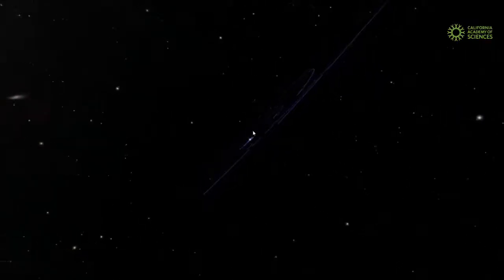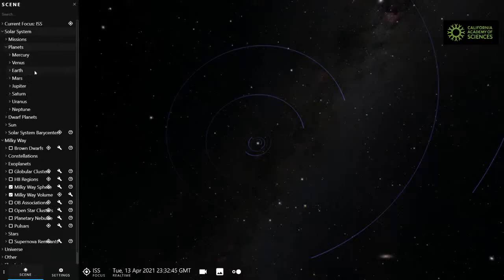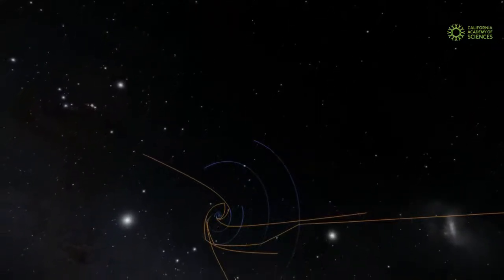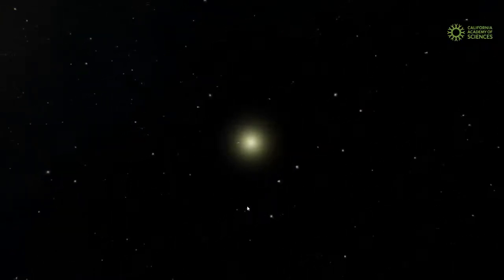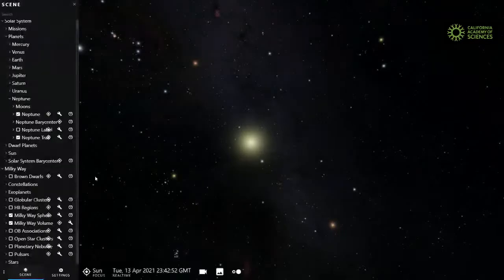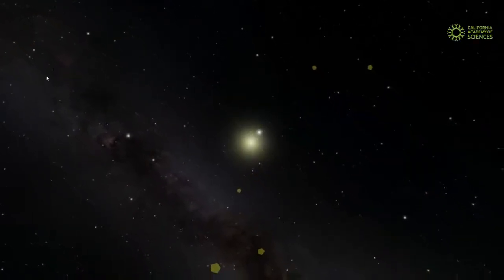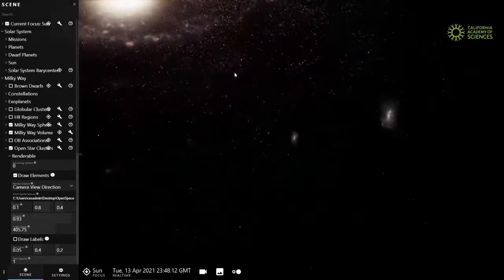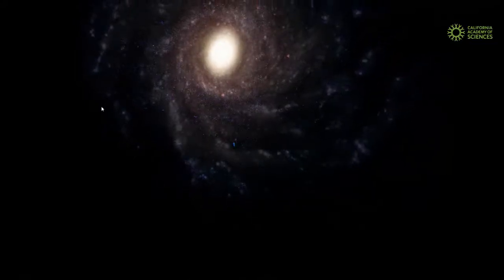Tour of Outer Space LIVE! April 14, 2021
The Morrison Planetarium at the California Academy of Sciences took us on a live tour of outer space on April 14, 2021.

Tune in here or on the Morrison Planetarium at the California Academy of Sciences Facebook every Wednesday at 4:30 PT/7:30 ET for this interactive trip, and bring your astronomy questions and tour requests! Find more details and programs on our website's events

OpenSpace is funded in part by NASA under award No NNX16AB93A. Any opinions, findings, and conclusions or recommendations expressed in this material are those of the author(s) and do not necessarily reflect the views of the National Aeronautics and Space Administration. OpenSpace is also funded in part by the Knut & Alice Wallenberg Foundation in Sweden, the Swedish Research Council (Vetenskapsrådet), and the Swedish e-Science Research Centre.